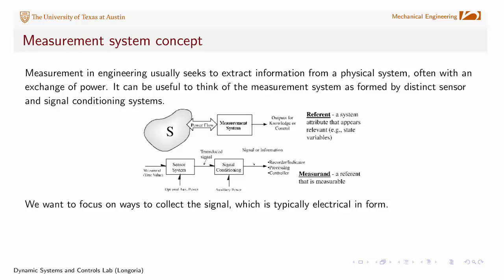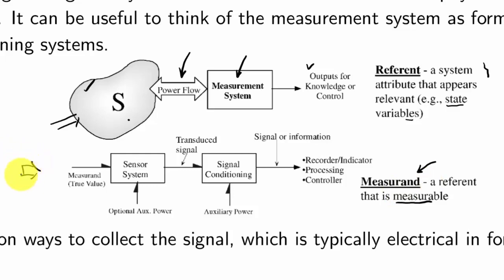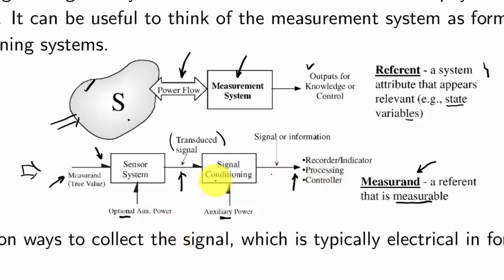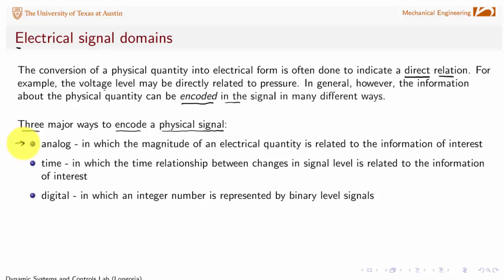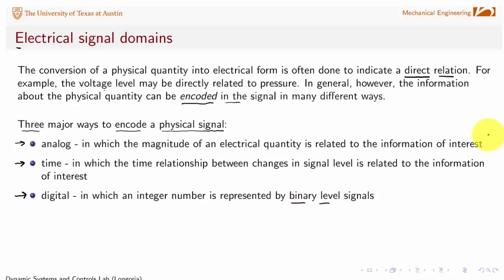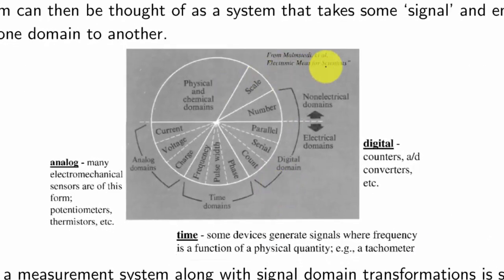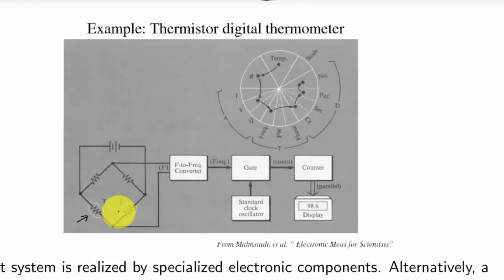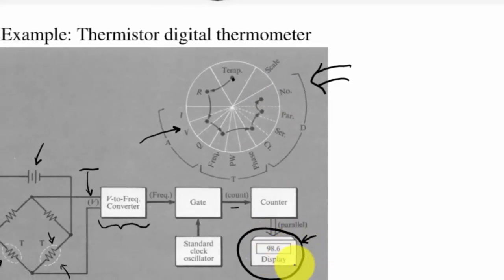ME 144L Review of measurement system concepts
This lab reviews fundamental concepts from measurement systems, showing how a sensor is integrated into these systems.